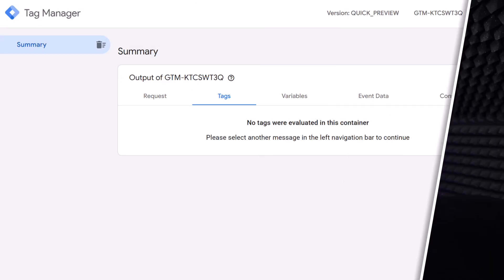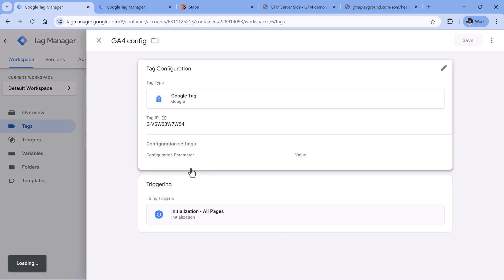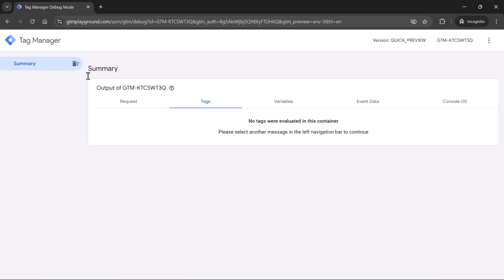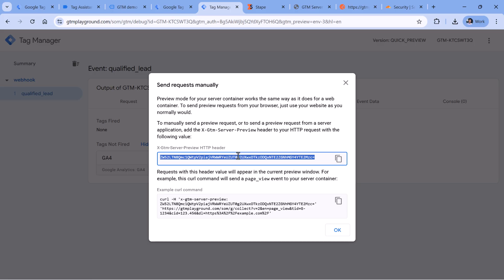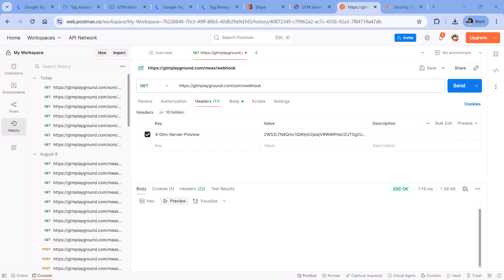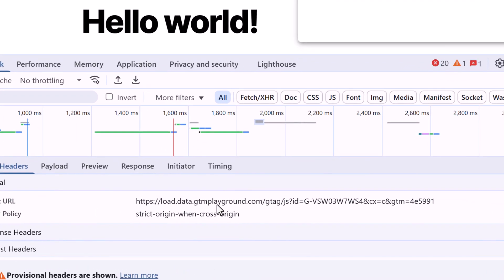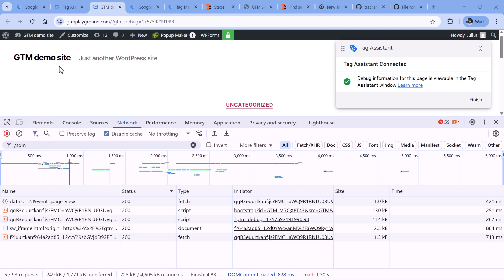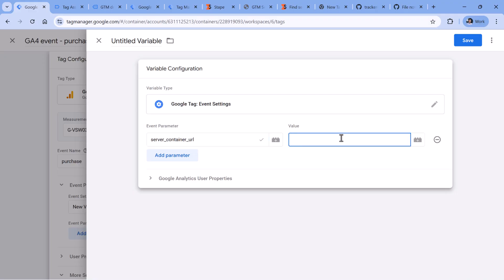Server-side GTM container is not receiving requests? Here are the reasons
A server-side GTM container that shows no requests in preview mode can have several causes. In this tutorial, you’ll learn what those issues are and how to fix them step by step so your setup works correctly.

=== TIMESTAMPS ===
00:00 - Intro
00:12 - Health of your server
01:48 - server_container_url
02:49 - Incognito mode
03:53 - Requests from external server
07:14 - CND/firewall blocks requests
08:33 - Browser extesions
11:24 - Event tag fires before Google Tag
13:14 - Support
14:12 - Final words

=== LINKS ===

📌 FREE e-books on Google Tag Manager and Google Analytics 📌